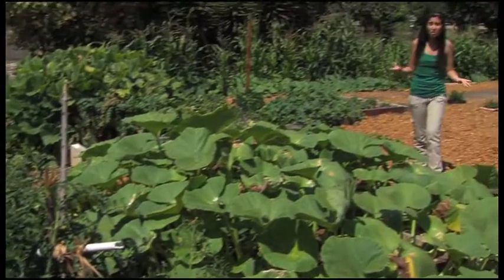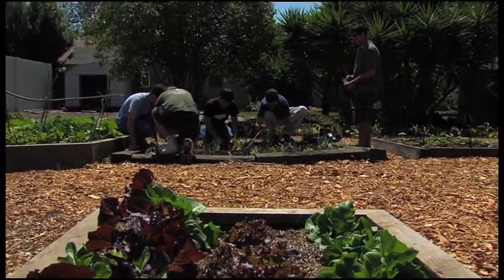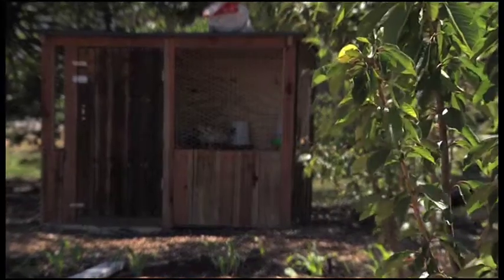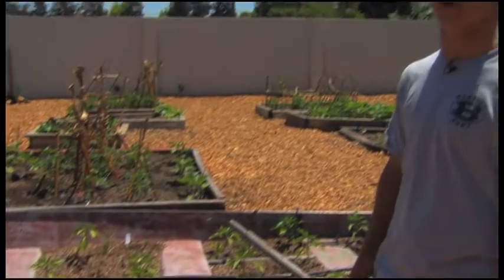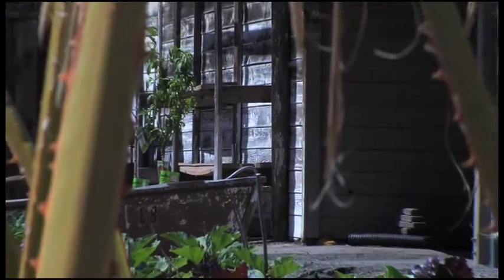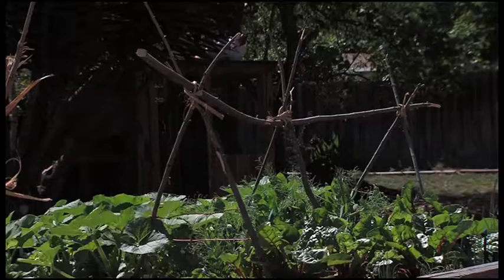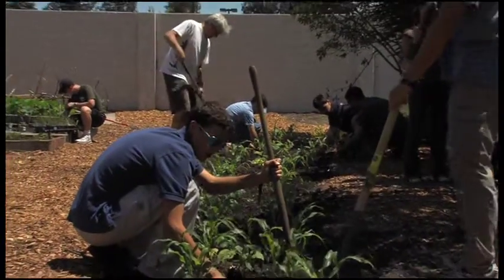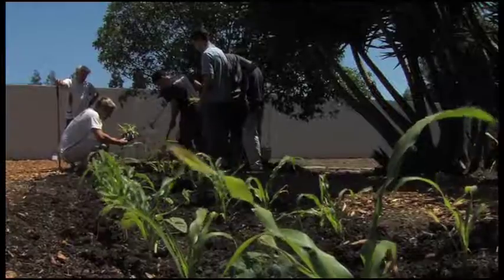Bellarmine Clean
Jessica meets up with one group of high school students who are getting their hands dirty by cultivating the earth in an organic garden.